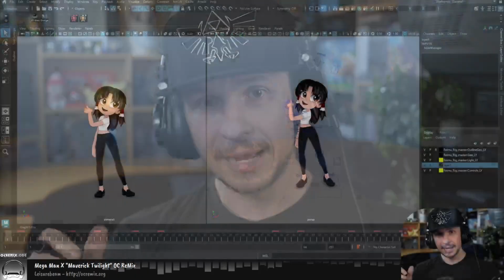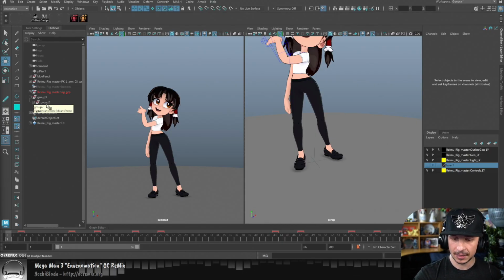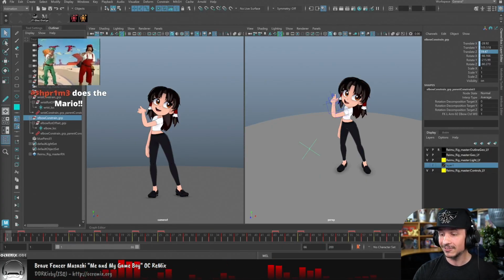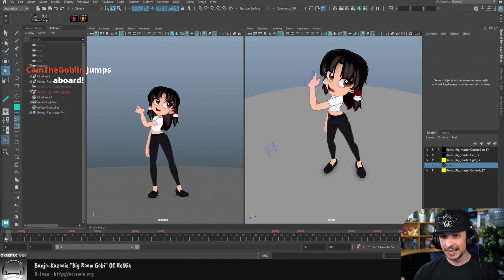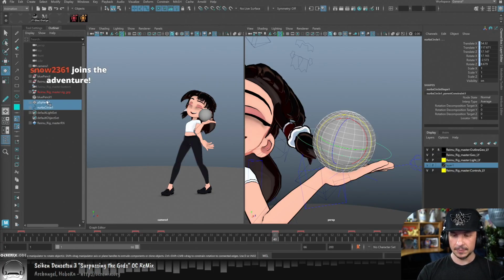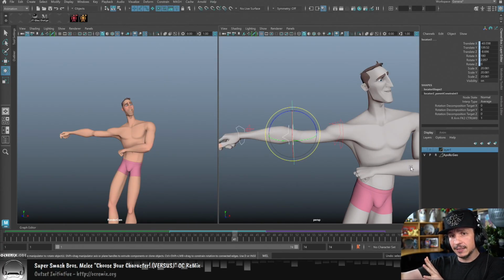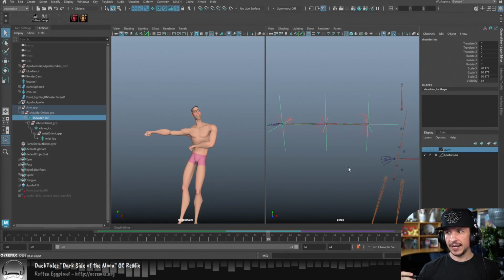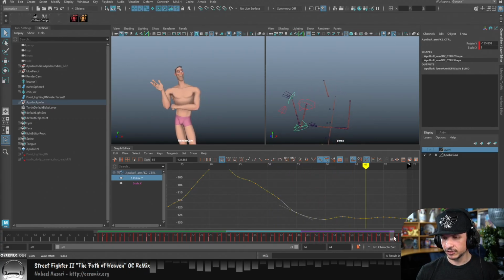Switching and snapping FK⧸IK arms through an animation